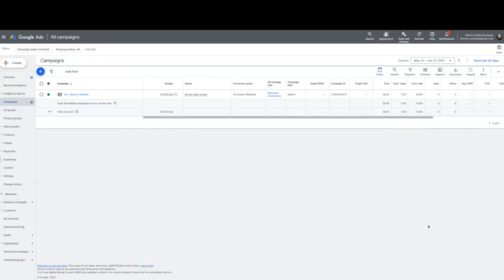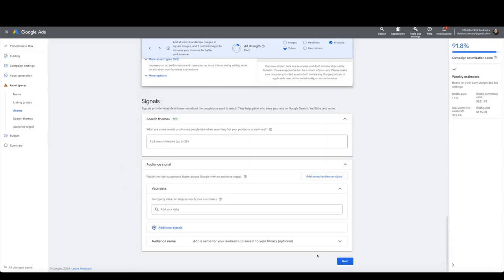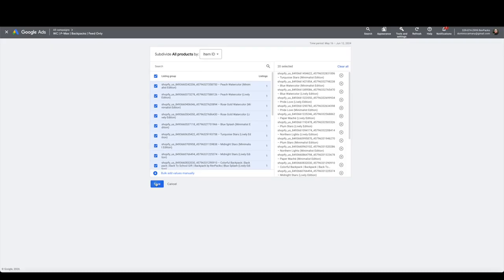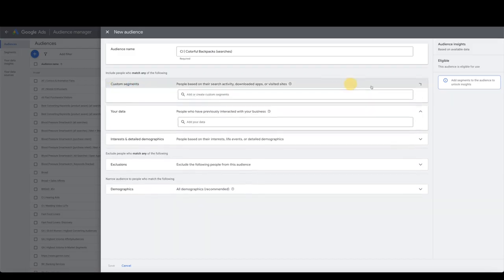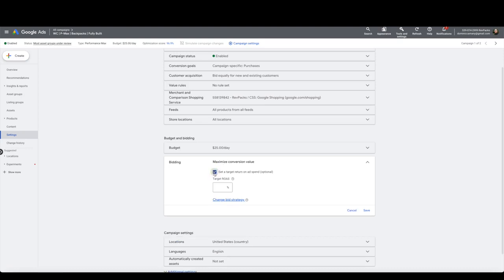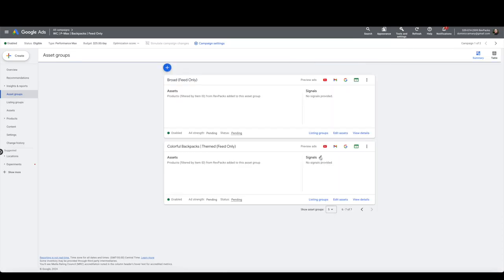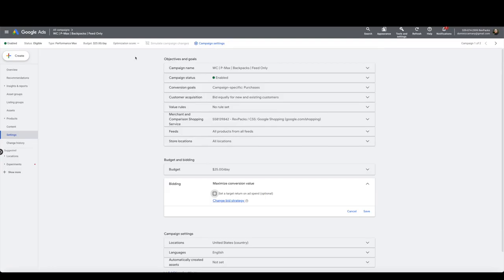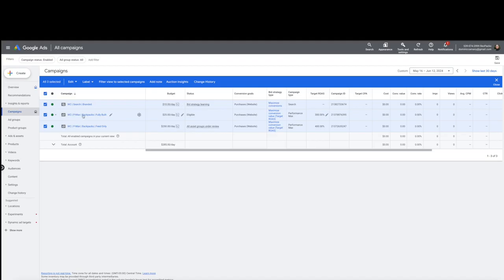How To CRUSH Google Ads with a Small Budget | Digital Profits Lab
Want to boost your ecommerce sales using Google Performance Max Campaigns? 🚀 In this video, we’ll show you exactly how to set up, optimize, and scale your Performance Max Campaigns to get the highest return on ad spend (ROAS) for your online store.

You’ll discover:
✅ What Performance Max Campaigns are and how they work
✅ The perfect structure for ecommerce stores
✅ How to combine product feeds, audiences, and assets for maximum performance
✅ Real-world examples of successful Performance Max setups
✅ Common mistakes that waste budget (and how to fix them)

Whether you’re selling through Shopify, WooCommerce, or Amazon, this video will help you understand how Google’s AI-driven campaign system works and how to use it to your advantage. Perfect for ecommerce business owners, marketers, and digital advertisers who want to scale their revenue with data-driven automation.

🔥 Stay till the end for expert tips on improving conversions, tracking performance, and making your ads more profitable.

📈 Chapters:
Introduction
What is Performance Max?
Key Benefits for Ecommerce
Setup Walkthrough
Optimization Strategies
Common Mistakes to Avoid
Final Thoughts

Ecommerce Google Ads, Performance Max strategy, PPC automation, online store advertising, digital marketing for ecommerce.

performance max campaigns,
google ads performance max,
ecommerce marketing,
performance max tutorial,
pmax campaign,
google ads strategy,
shopify ads,
digital marketing,
google ads automation,
ecommerce advertising,
ecommerce ppc,
online business,
digital profits lab,
ecommerce google ads tutorial,
performance max optimization